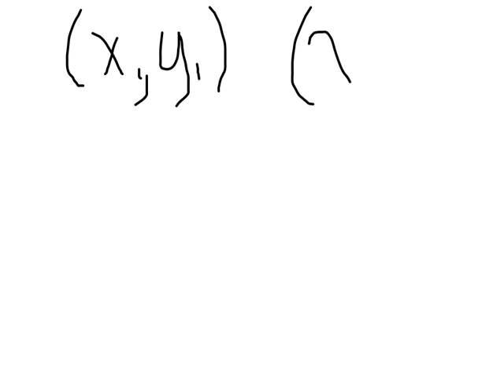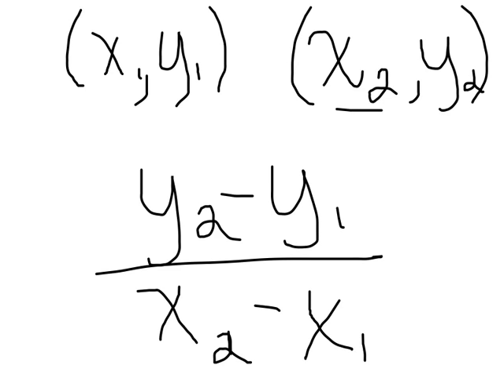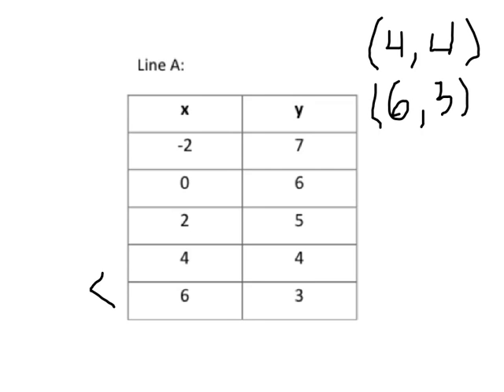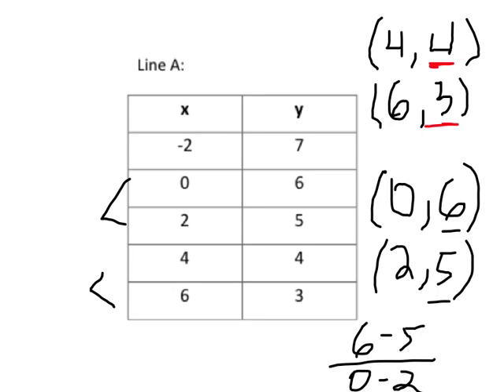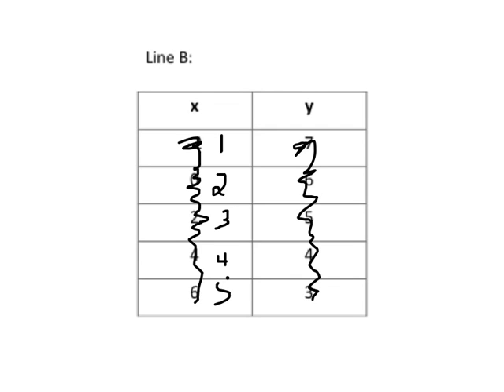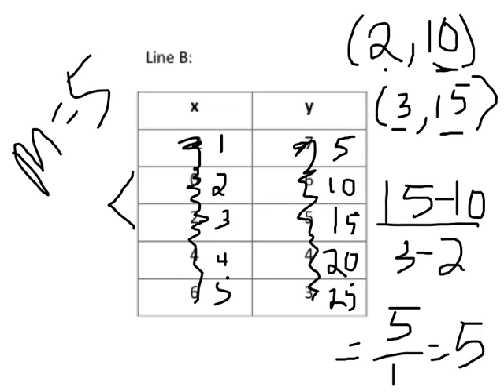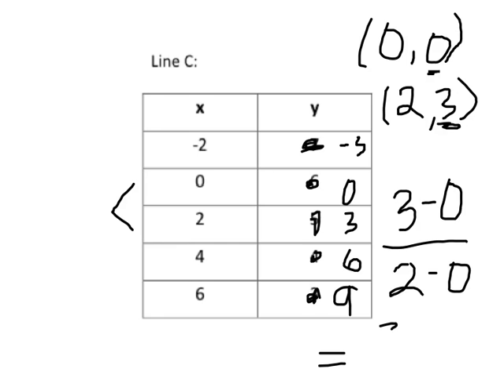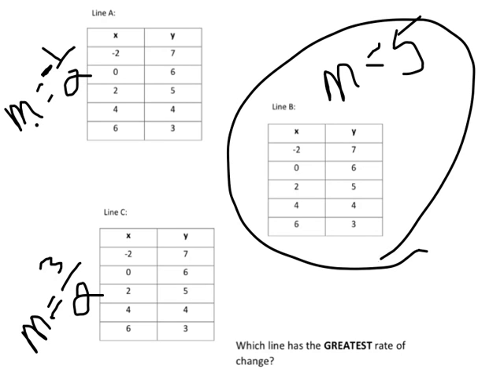11.18 finding slope